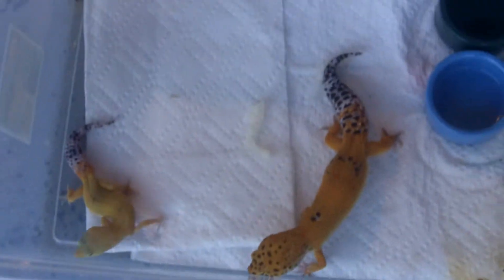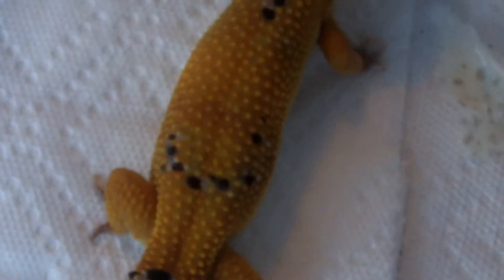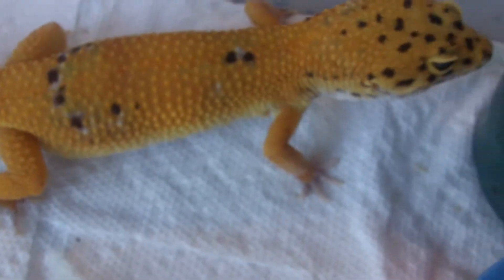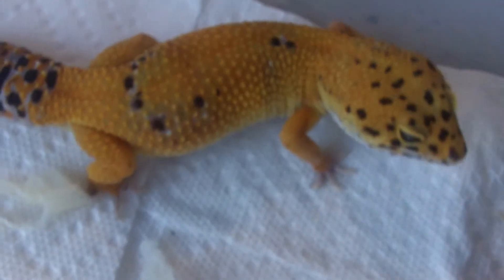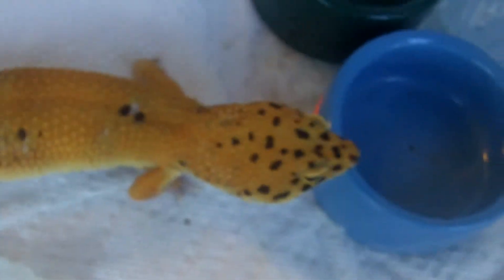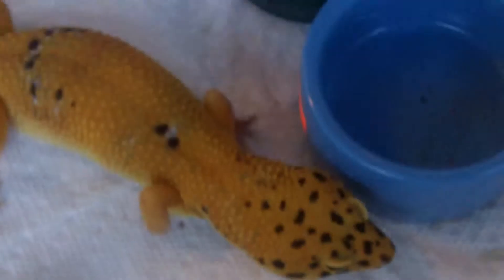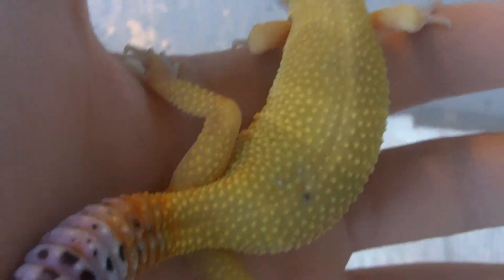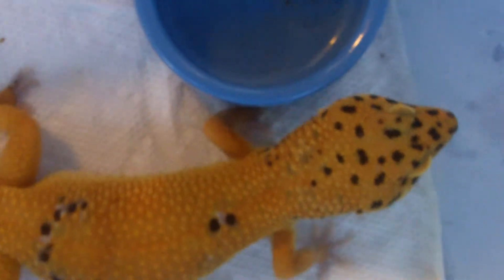Leopard Geckos For Sale 2012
THEY ARE NO LONGER FOR SALE THEY ARE BOTH SOLD. SOLD. SOLD. SOLD. SOLD. SOLD.! ! ! ! ! ! ! ! ! !